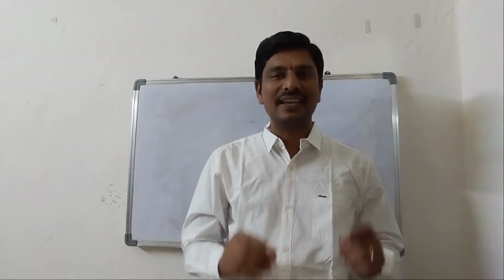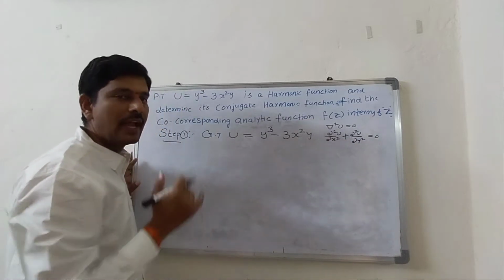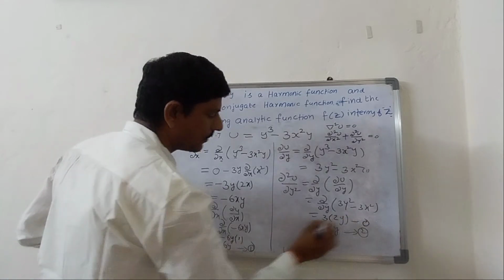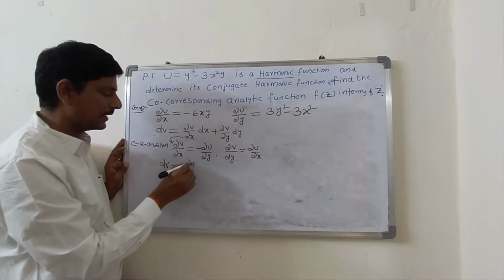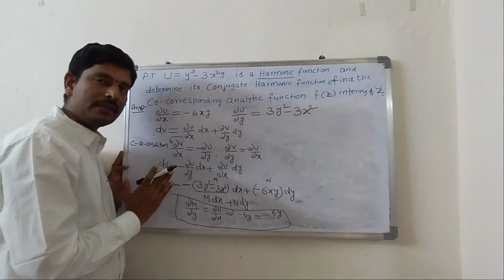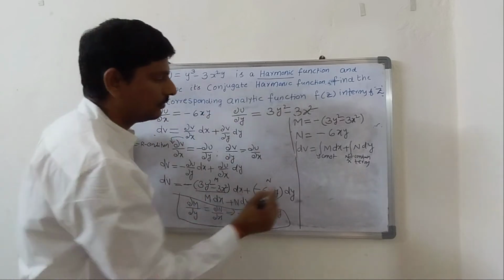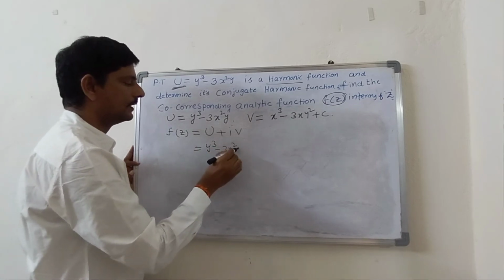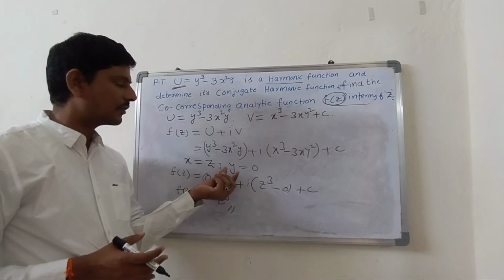||B.tech Maths Complex Analysis|| SRI Vlogs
In this video I explained one most important problem on Harmonic Function

share to Needy students 🙏